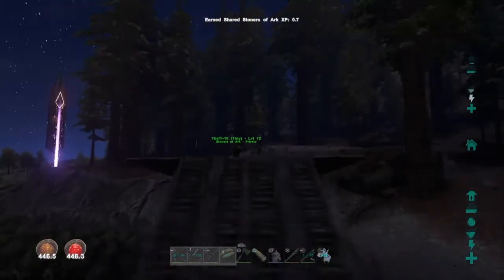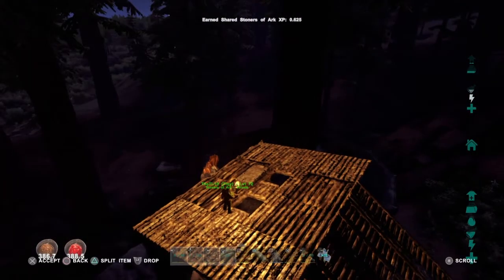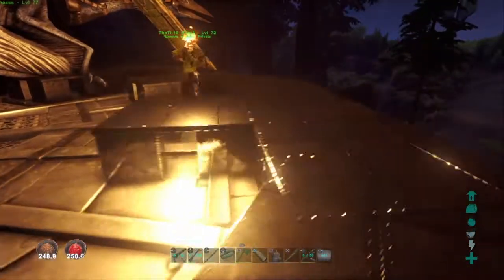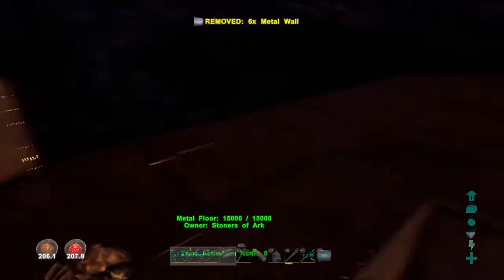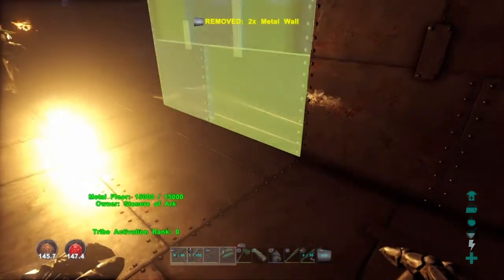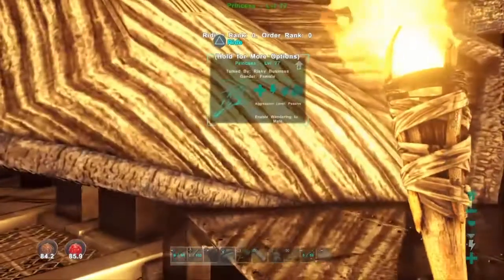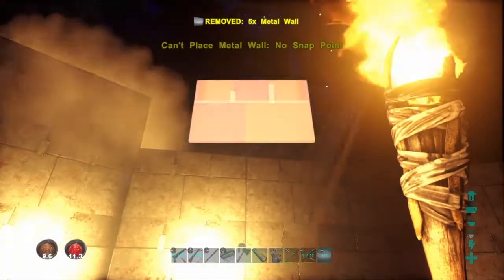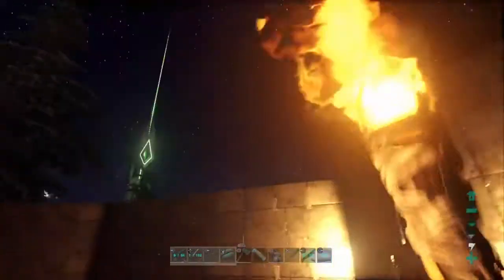No More Moving & A Tree House [Ep.9]- Ark Survival Evolved Multiplayer Ps4